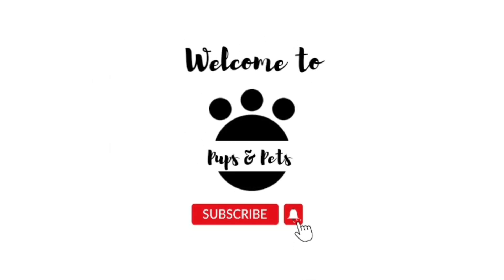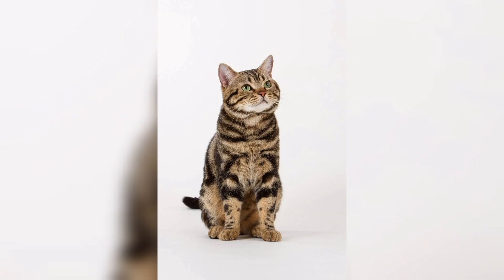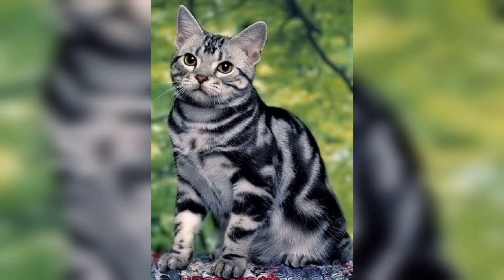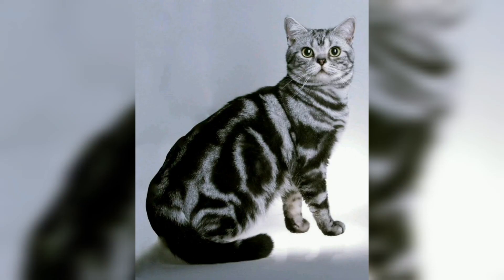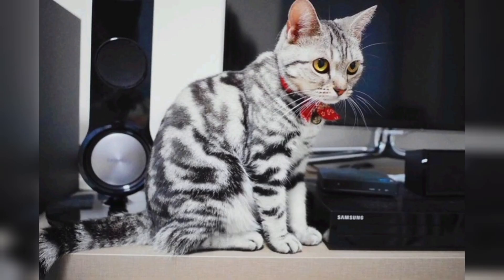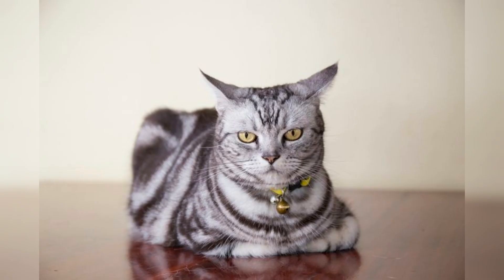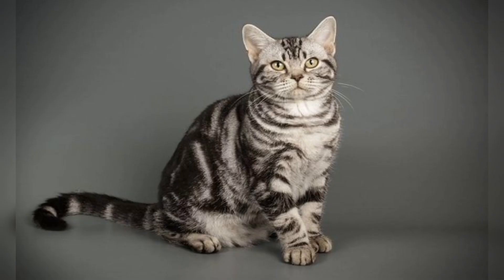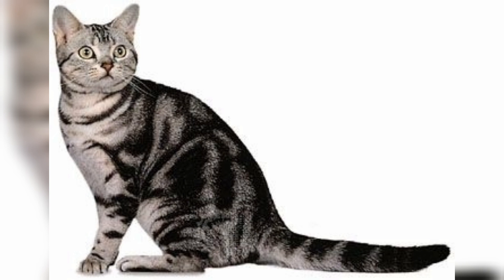American Shorthair Kittens: Cute, Cuddly, and Adorable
Welcome to Pups & Pets

The American Shorthair is a medium-sized cat, but she is a very powerful one. She is heavily muscled and has heavy boning. Her rounded, thick appearance makes you realize that she will be heavy when you pick her up.
The American Shorthair is a powerful cat. All components of this cat should be well developed. She has a broad chest, a muscular neck, strong jaws and a well-developed muzzle. Her legs are thick and strong. She looks like what she was originally meant to be, a cat to keep rodents out of the barn and the house.
The coat of the American Shorthair is thick and dense. Her coat becomes much longer and thicker during the winter. The texture of her coat is relatively hard as it is meant as protection for her.
The American Shorthair is a very pleasant companion cat. She is easy going and placid. The American is a loving cat and will attach herself to all members of the family.
While the American loves to play, she doesn't need hourly attention. If she is in the mood to play, she will bring her parent a toy. The American also plays well by herself. She is a very good companion for single people.
The American Shorthair is a thick, muscular cat and her nutrition must be carefully controlled. Despite the heavy boning and musculature of the cat, you want to make certain that she keeps a proper weight and does not get out of condition.
The American will play when she wants to play. She will find a toy or create one out of anything she finds if a cat toy is not available. Interactive play may be necessary to keep her in good shape and make certain that she gets adequate exercise.
Daily brushing is important, especially during the change of seasons when her coat is thickening or thinning. Even this Shorthair cat can get knots in her coat if she isn't brushed regularly.
The American Shorthair tolerates being left alone. She is an affectionate cat, but also spends time just sleeping in the sun. The American is an easy cat to care for and makes a wonderful, quiet companion.
The American Shorthair is considered to be the shorthaired cat that is native to the United States. However, this breed was bred out of cats that probably originated in Europe. Cats fitting the description of the American Shorthair were probably not native to the United States until the time of Columbus.
The first recorded breeding of the American Shorthair took place around 1904. The British Shorthair was one of the parents of this breed, which was originally known as the Domestic Shorthair.
The American Shorthair cat was a working cat that was used to keep the rodent population under control. Since this cat was meant to work, it was bred to be hardy, healthy and strong. Since most of them lived outdoors, the coat was cultivated to be thick to keep out the elements and keep the cat warm.
Since American Shorthairs are not extremely active, they should eat food with high-quality fats and protein. Wet foods that contain game meat, chicken, salmon, liver, crab meat, and tuna are ideal for this breed. Wet food also helps maintain hydration. Dry food is usually a hit because it just tastes good. Gluten-free and grain-free choices can be served in small portions throughout the day.
Low-quality fats and by-products, fillers, artificial additives, and plant-based protein are not healthy ingredients and should be avoided.